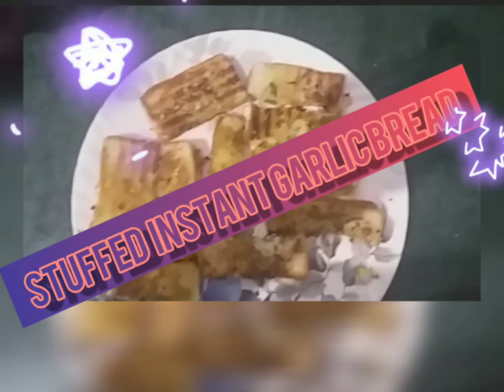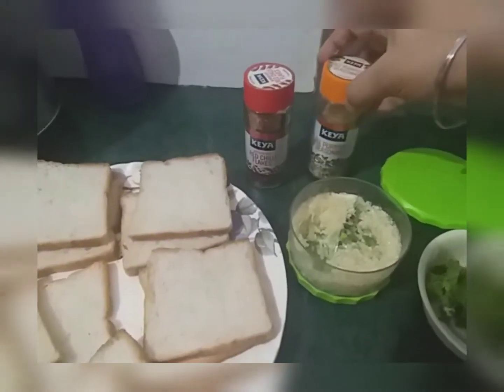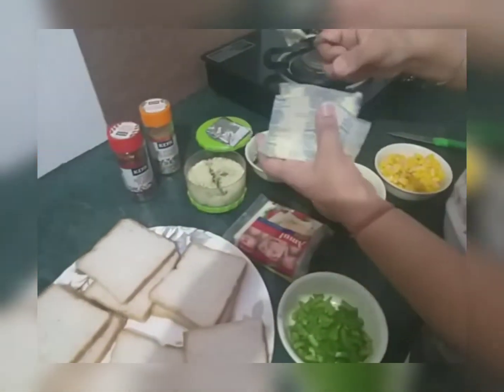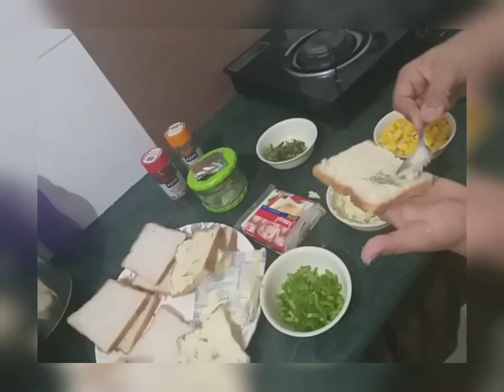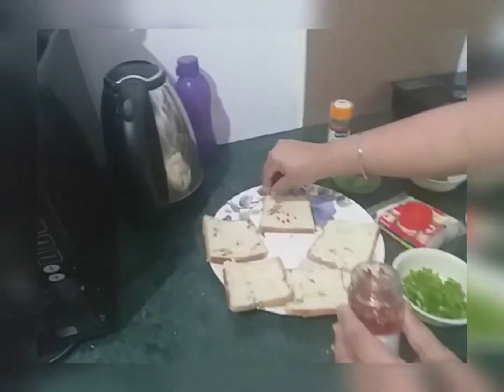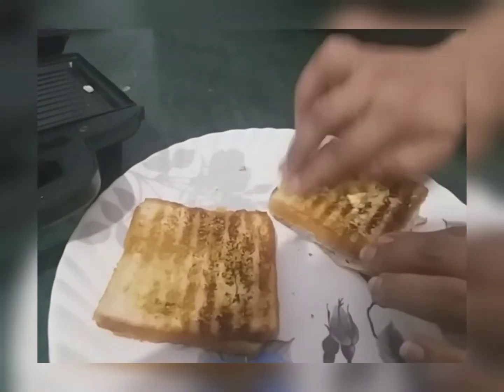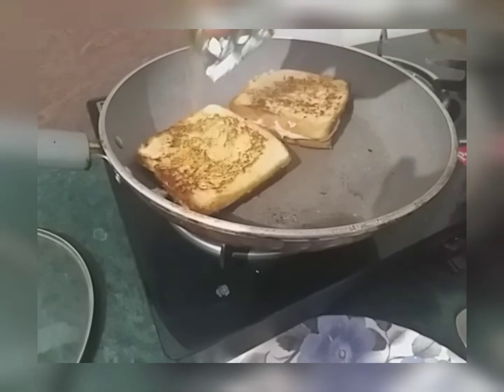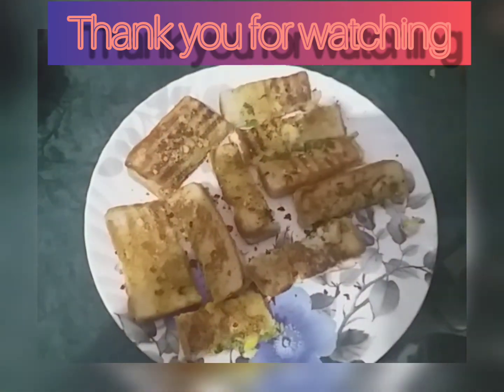How to make Stuffed Instant Garlic Bread.....a yummy treat for morning and evening